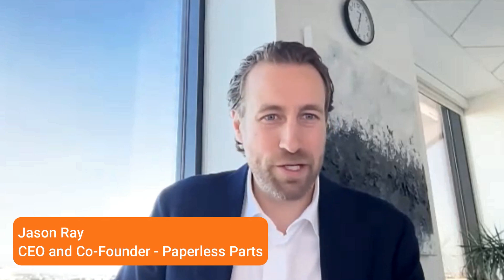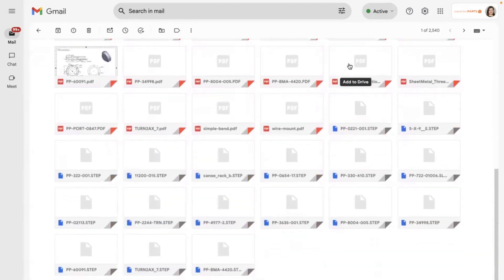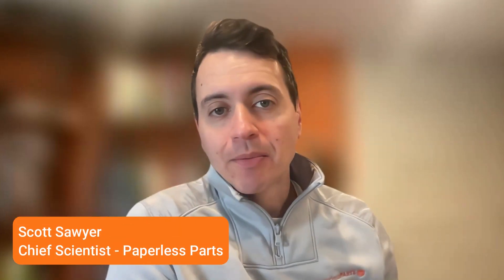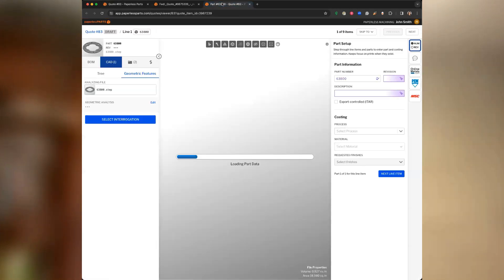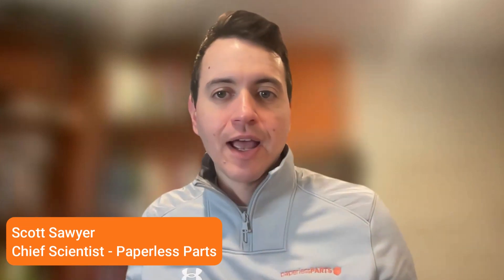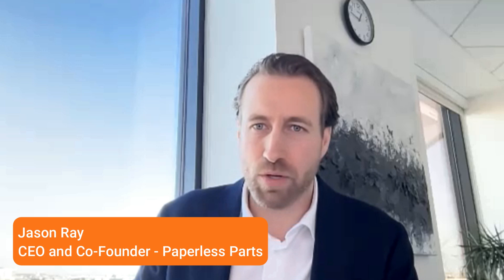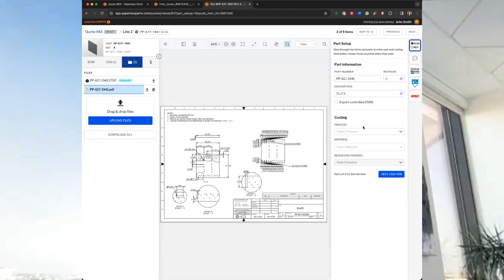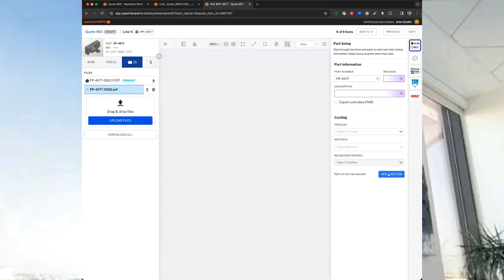How Paperless Parts is Leveraging AI to Cut Quote Setup Time by 90%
What if job shop manufacturers could spend 90% less time on the repetitive admin work required to prepare a quote?

Estimators could get to the work that matters—actually costing, pricing, and winning jobs— that much faster.

This year, Paperless Parts went all in on transforming the quote setup process.

In this quick video, see Paperless Parts' new streamlined, AI-supported quote setup workflow in action. Our co-founders and Chief Technology officer explain how we transformed the quote setup process, and how AI works to help you power through RFQ packages, catch mistakes, and work more efficiently than ever before.